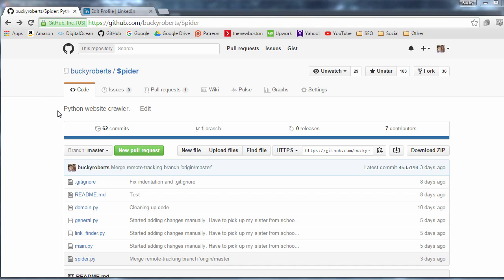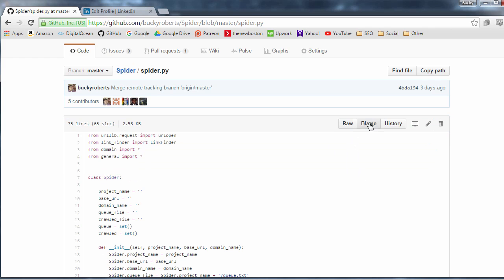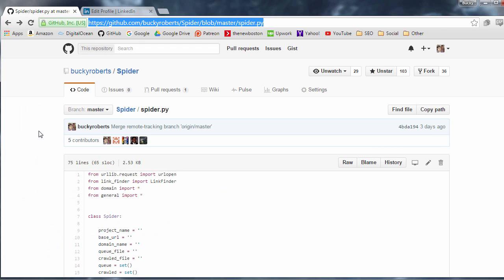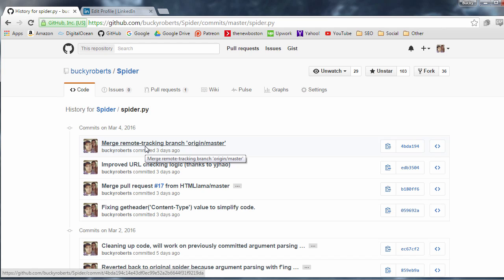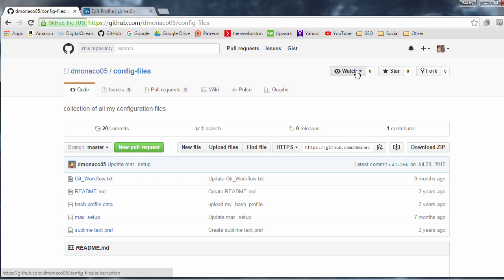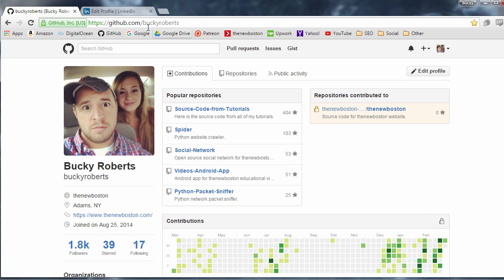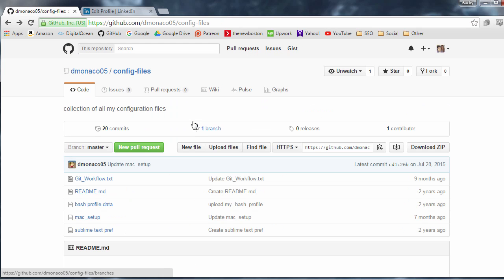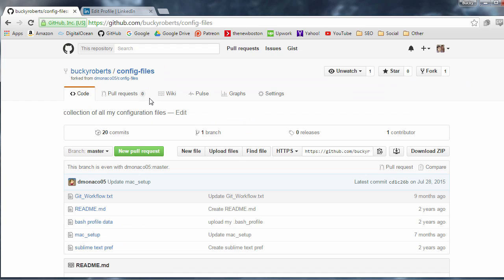Git Tutorial - 22 - GitHub Watch Star and Fork